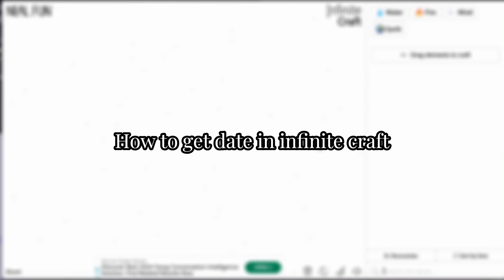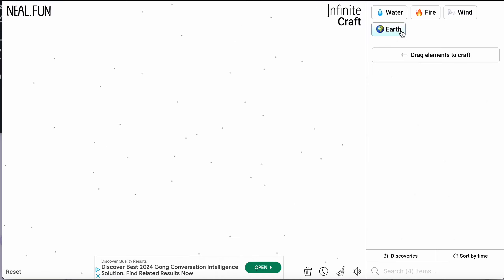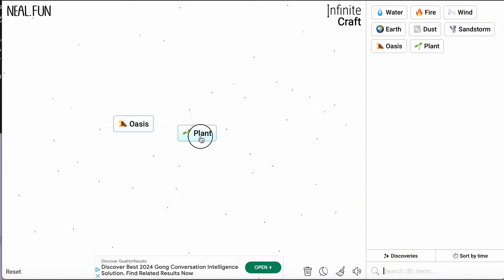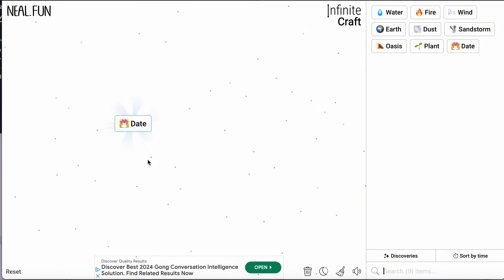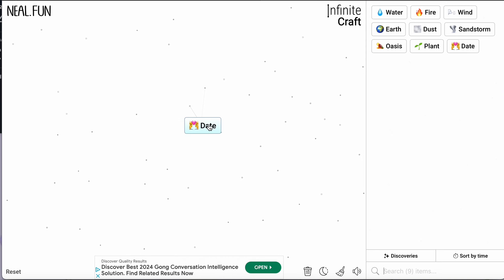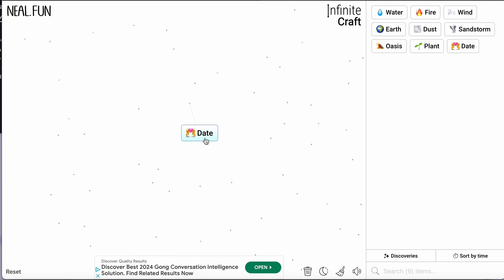How to Get Date in Infinity Craft (Infinite Craft l Infinite Craft Speedrun l Neal.fun)